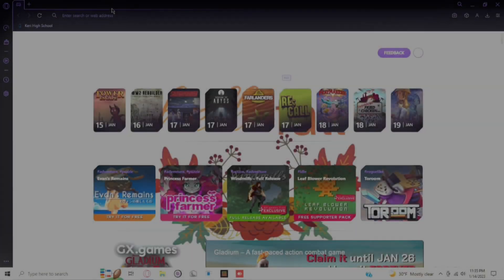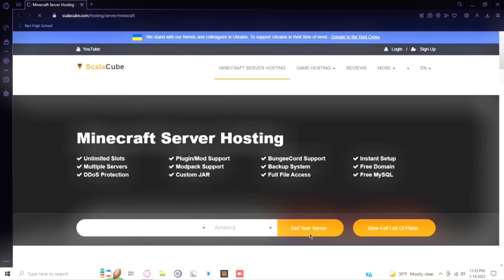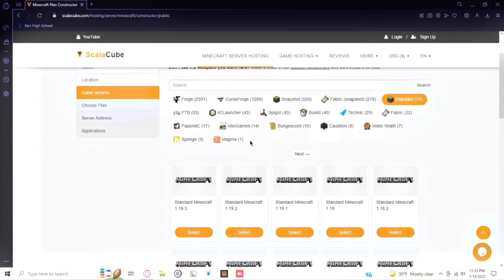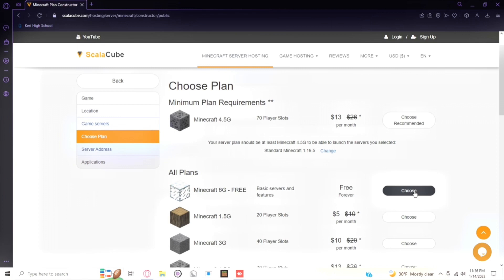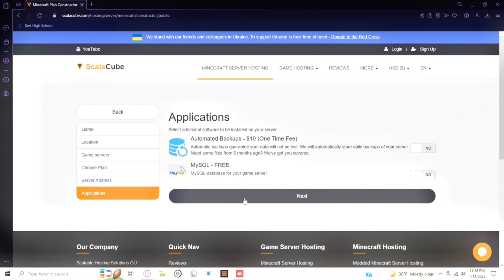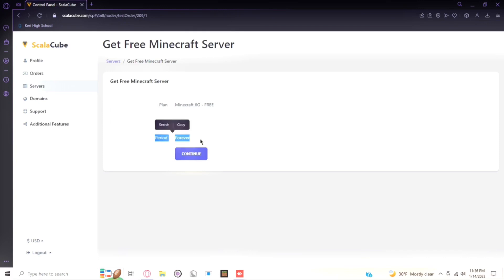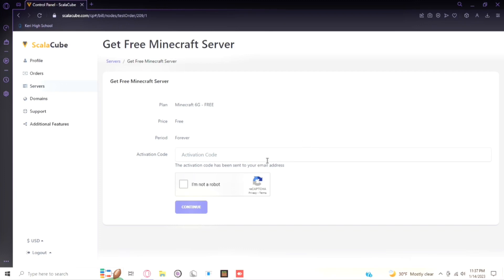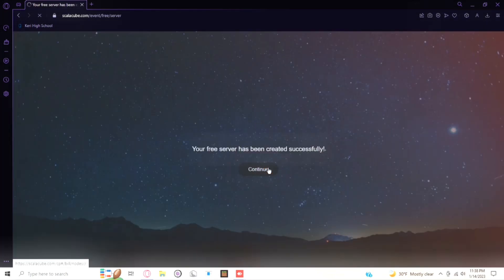How to create a free Cracked minecraft server using Scalacube [2025]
I hope you guys enjoy this video! This video will tell you how to create a free minecraft java server